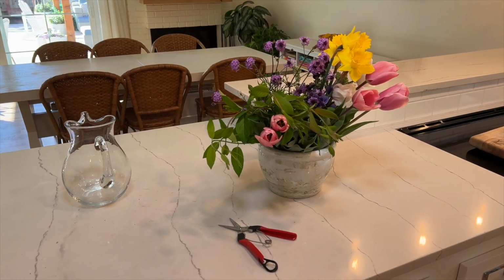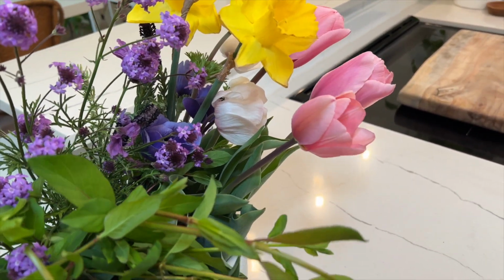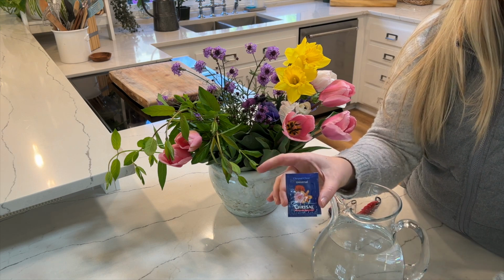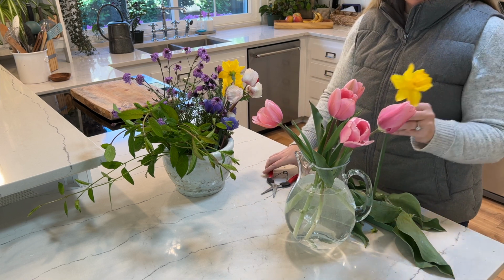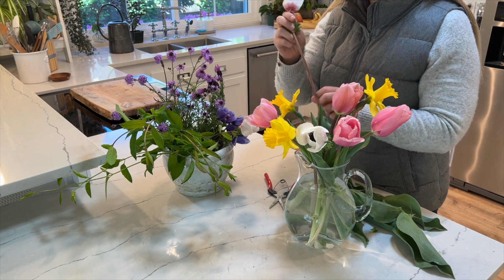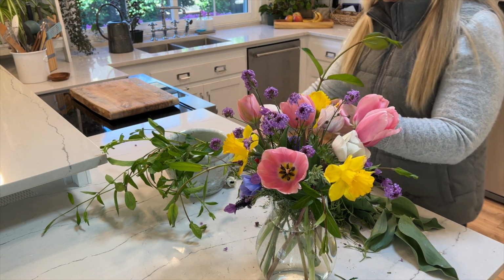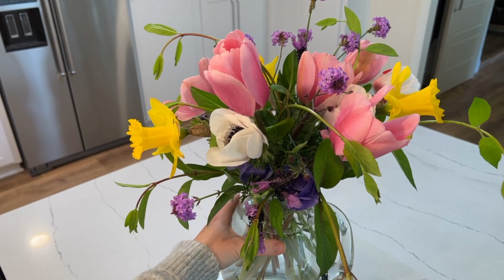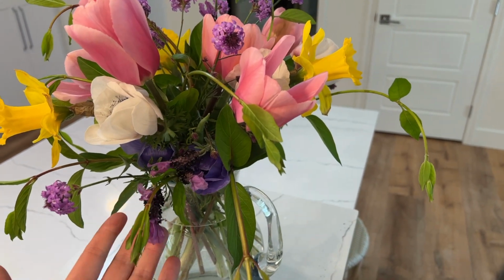First Cut Flower Arrangement of 2022! 🌷🌷🌷 :: Cut Flower Gardening in Zone 9b, California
“Anyone who has time for drama is not gardening enough.” -anonymous

Welcome! Today, I am making my FIRST bouquet of 2022!  My garden is just starting to wake up and I think I have enough to make a beautiful Spring arrangement!  🌸🌷🌼 Enjoy!

M E R C H A N D I S E

Chrysal Clear 200 piece flower food

417 Mace Blvd Ste J # 238

This video is not sponsored and all plants/products were purchased by me!